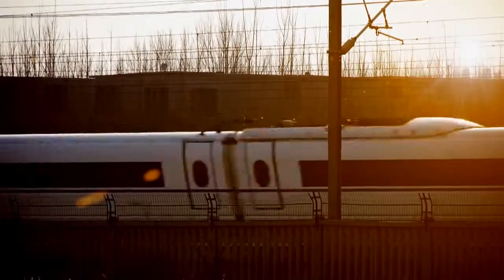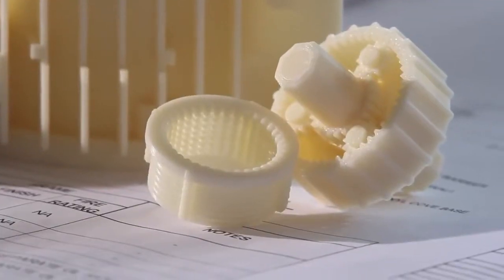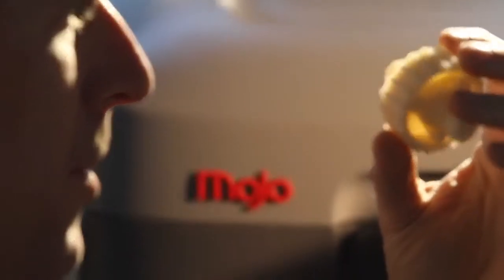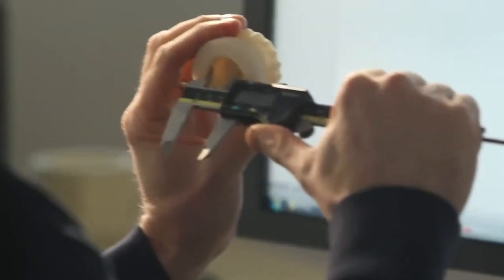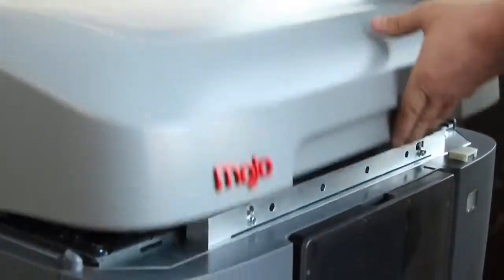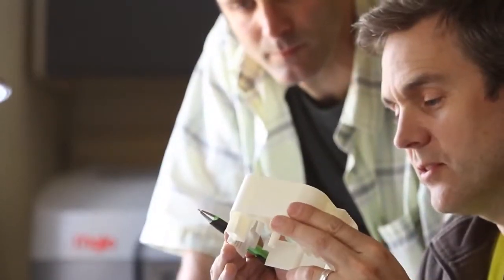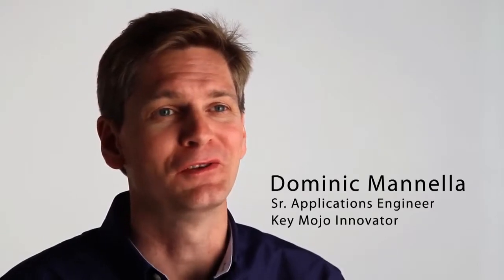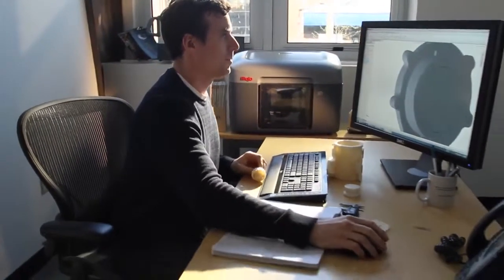See the Mojo 3D Printer at work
MOJO is an excellent entry level FDM 3D printer ideal for concept models.